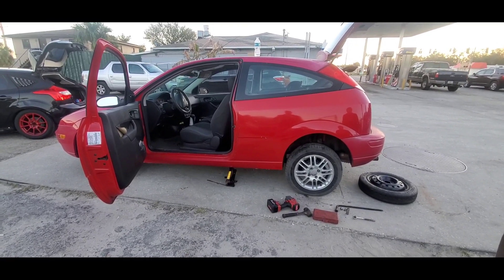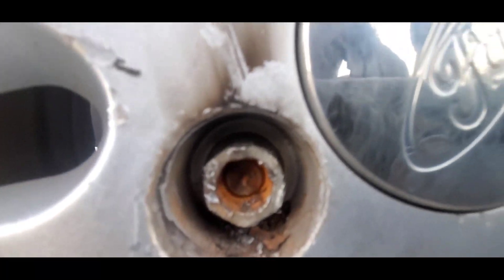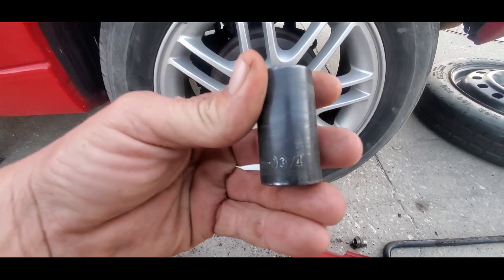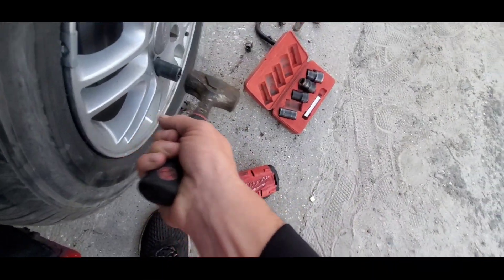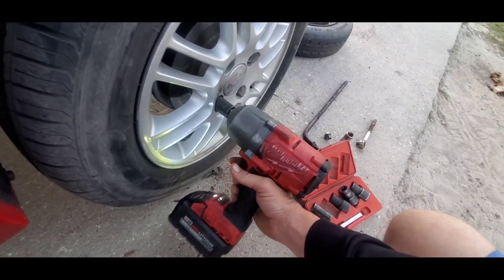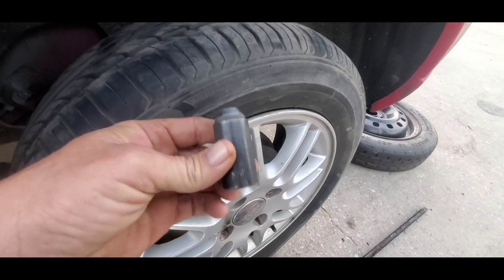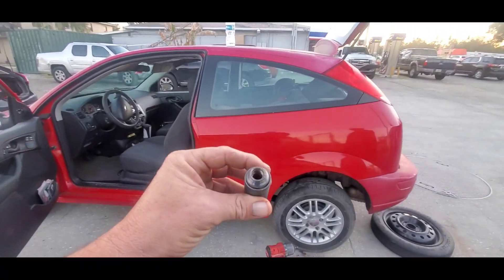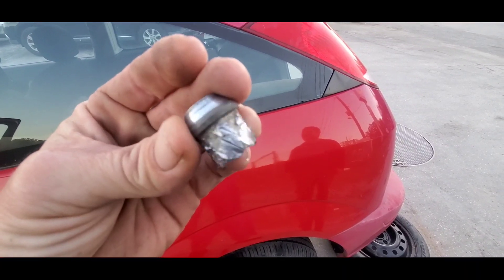HOW TO REMOVE A STRIPPED LUG NUT